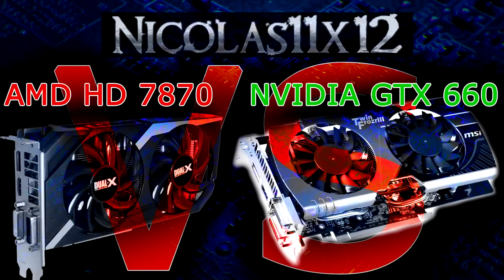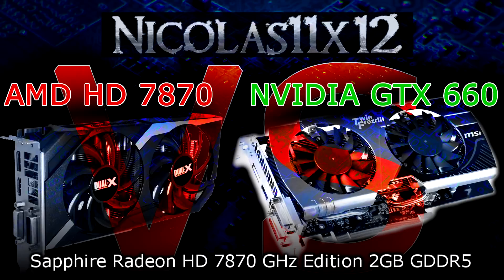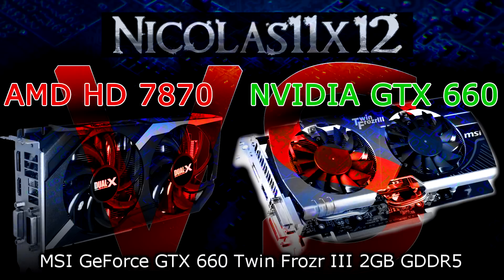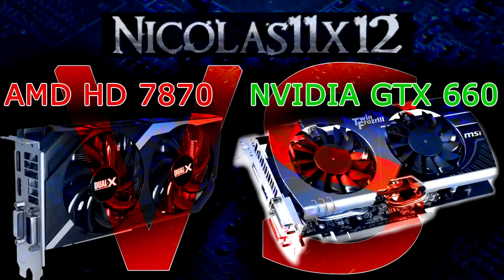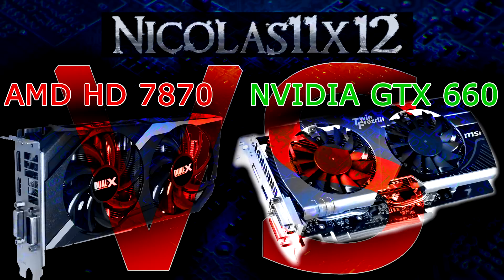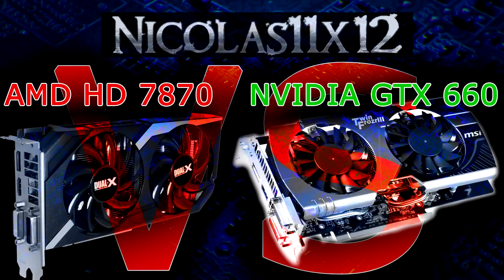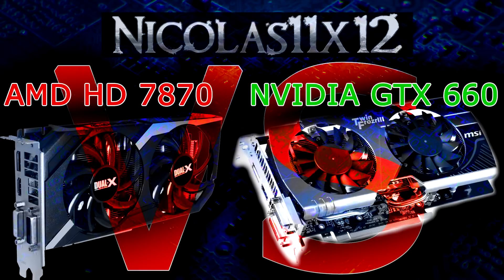AMD HD 7870 vs NVIDIA GTX 660 [REUPLOAD]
Nicolas11x12 comparing the AMD Radeon HD 7870 with the NVIDIA GeForce GTX 660 graphics card.
The Sapphire Radeon HD 7870 GHz Edition 2GB GDDR5 and the MSI GeForce GTX 660 Twin Frozr III 2GB GDDR5 graphics cards were used for this comparison video.